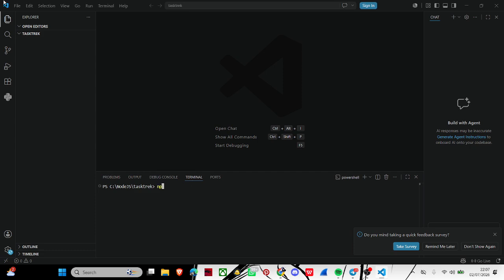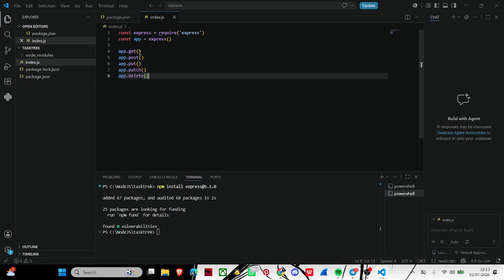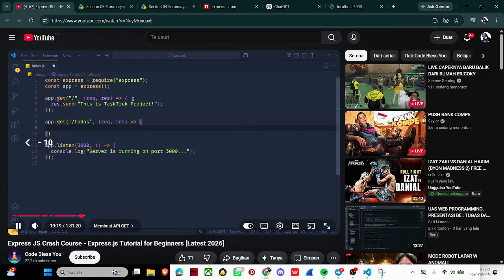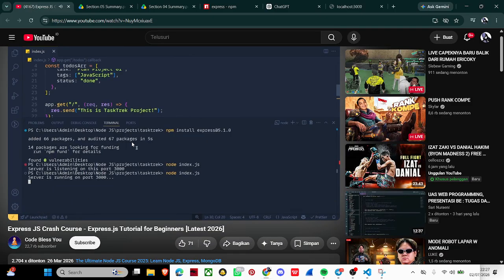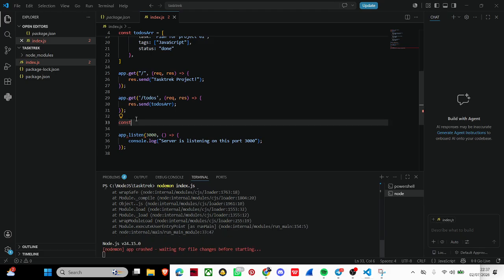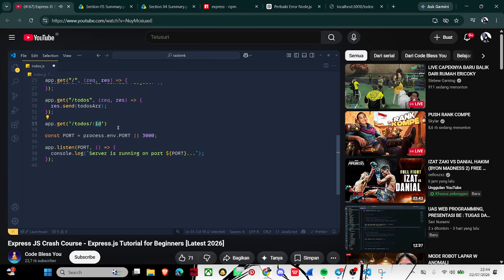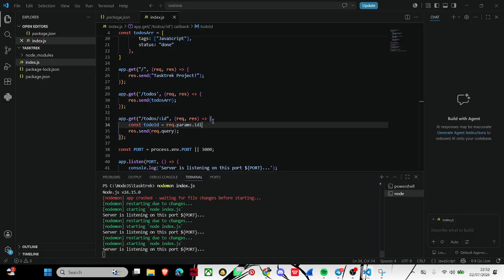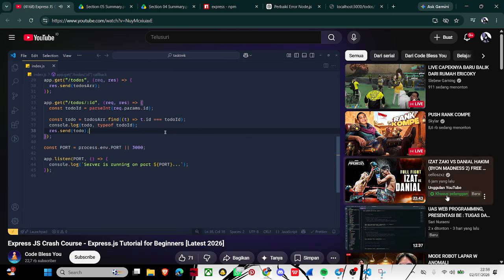BELAJAR MANDIRI KE 9 - EXPRESS JS